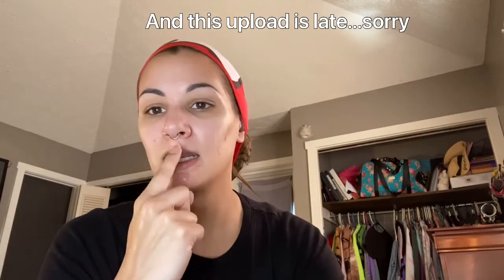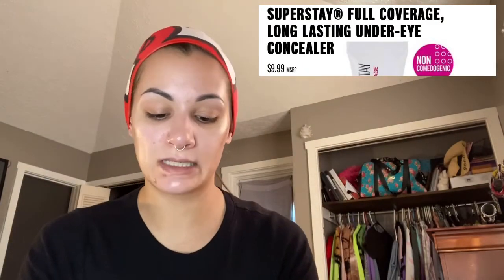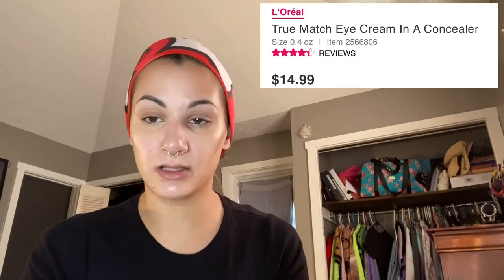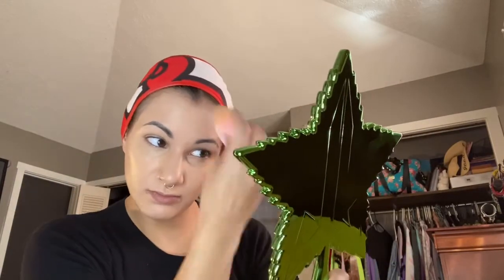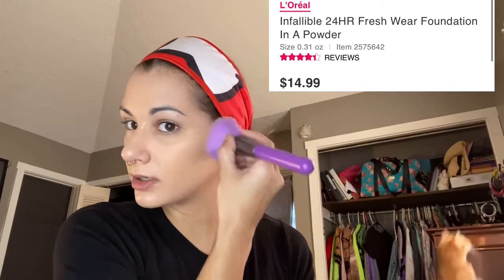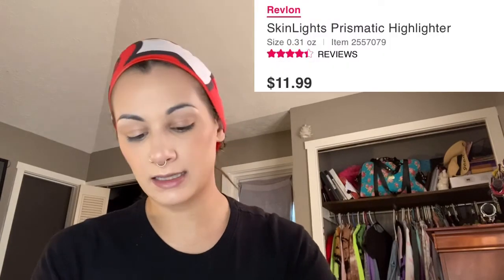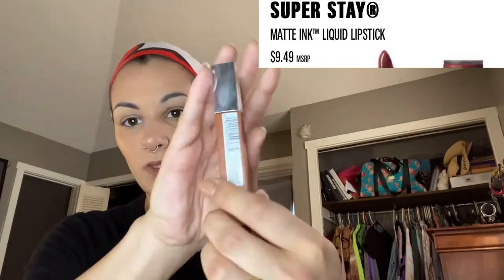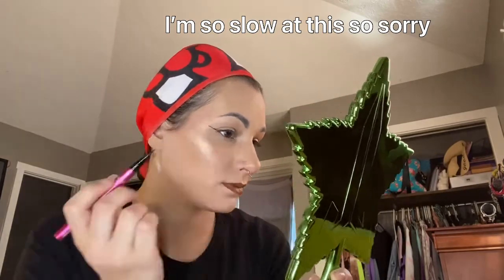More Drugstore Makeup! // GRWM and Try On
Premiered March 22, 2021

HEY YALL! Just decided to do a nice and easy GRWM today with some more, different drugstore makeup. Now some products I have used before but most I have not! Let me know if you enjoy these GRWMs and new product try Ons in the comments below. I enjoy making these videos and it means so much that you watch my channel! Xoxo

kalie-DJMNRYAT

* ABOUT ME *

HEY YALL! My name is Kalie and I am an almost thirty year old mother from Kentucky. I am currently a waitress and a mother and I absolutely LOVE those things but i needed something for me. I decided to start this channel to express my interests in fashion and beauty. I have always been interested but when i had the children i put all my focus on them and now that they are getting older i decided to do something for me that I’ve been wanting to do. I am married and have two beautiful girls. On my channel, you'll find a variety of beauty +  fashion videos. This includes hauls, unboxings, GRWMs and more. I upload three times a week and I hope you find my videos helpful in some way and hopefully enjoy my videos as well. Please leave me a comment on any video and give your opinion and any recommendations. I will respond to all of you and i appreciate each one of y’all!

Edited with Vlog Star as well as music from Vlog Star
All these opinions are my own and no one else’s!